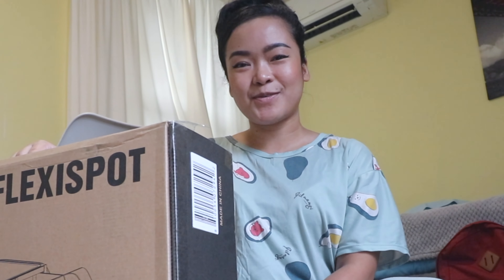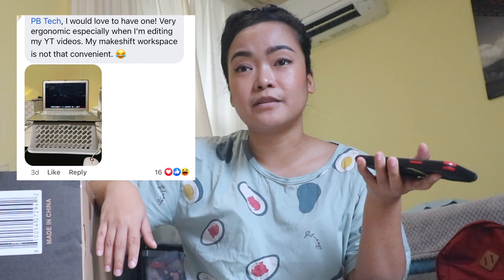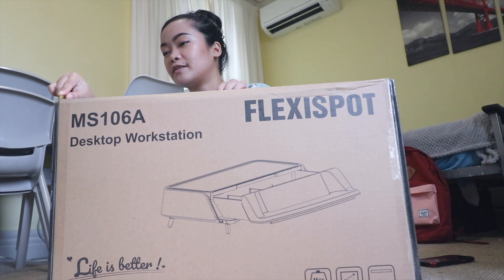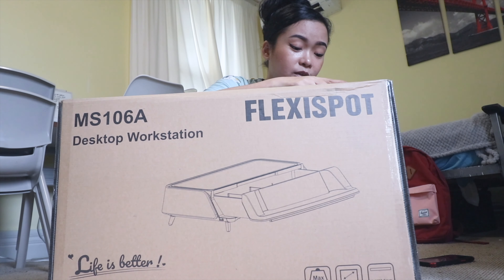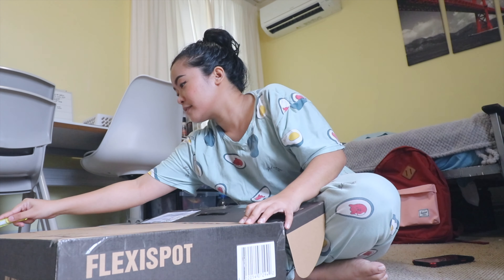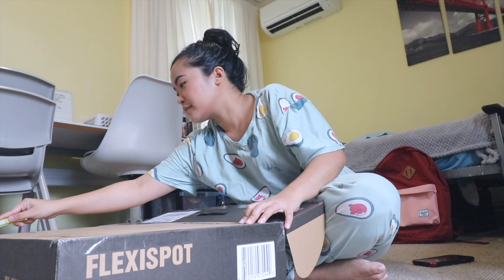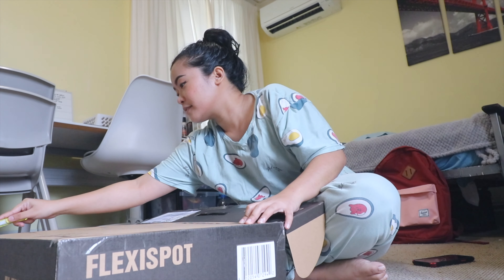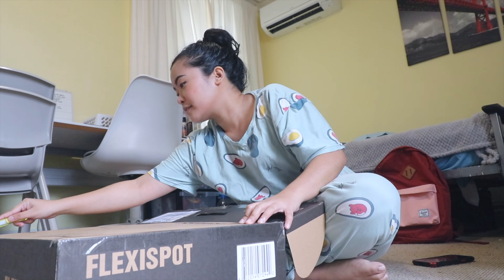PB Tech Giveaway | FLEXISPOT | Desktop Workstation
I participated in PB Tech's lockdown giveaway for fun and luckily I won! Introducing the Flexispot desktop workstation. I think this retails at 155 NZD.